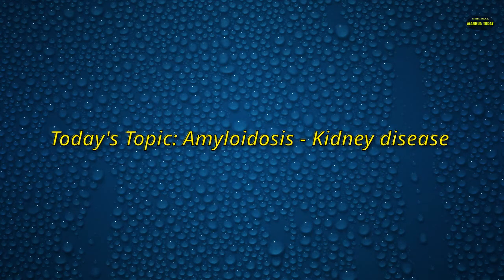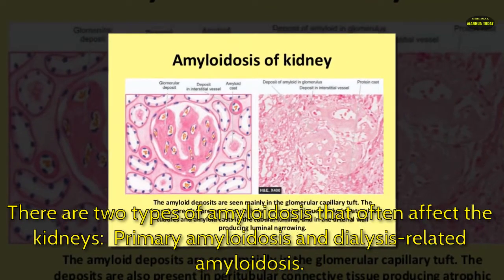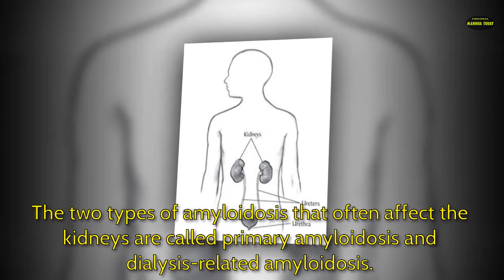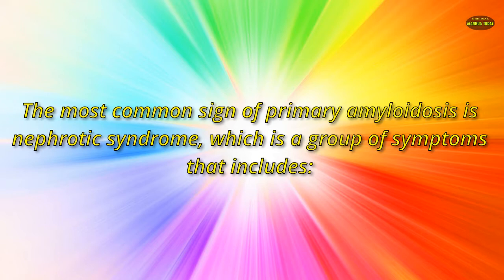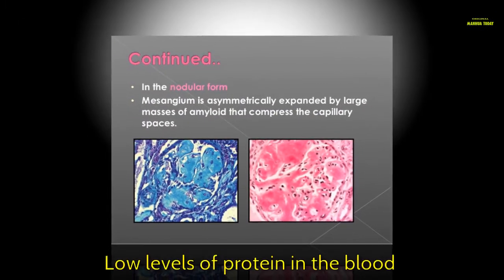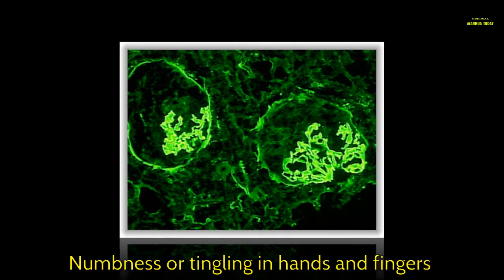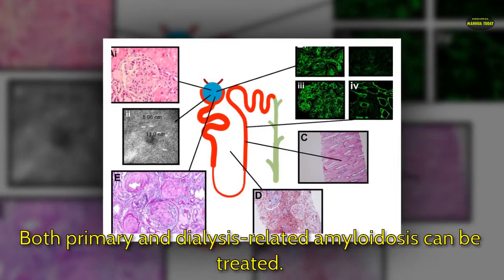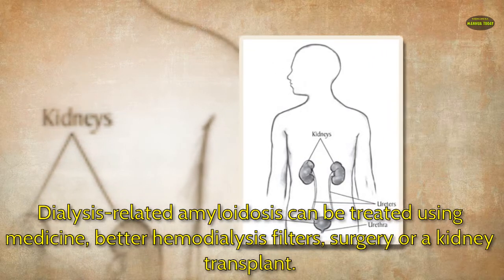Amyloidosis | Kidney disease Types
Amyloidosis (am-il-oyd-OH-sis) causes proteins called amyloids to build up and form clumps inside your organs and tissues, causing damage. These clumps can form in the kidneys, heart, brain, liver, and intestines.  There are two types of amyloidosis that often affect the kidneys:  Primary amyloidosis and dialysis-related amyloidosis. Primary amyloidosis can cause kidney disease, and dialysis-related amyloidosis can happen by being on dialysis for a long time.